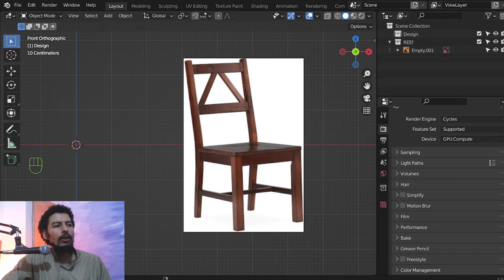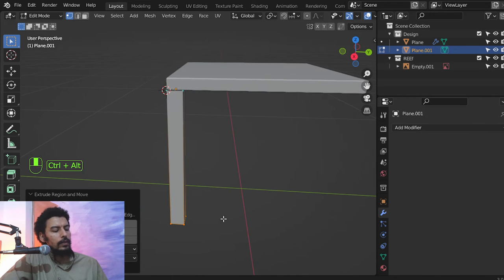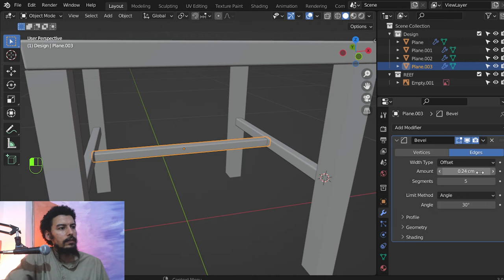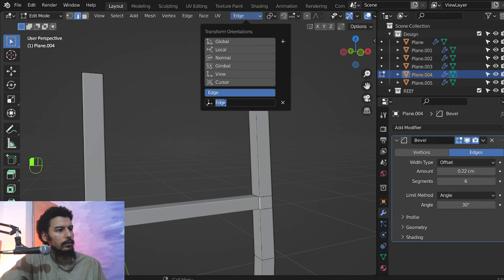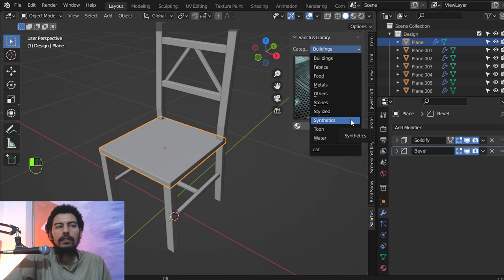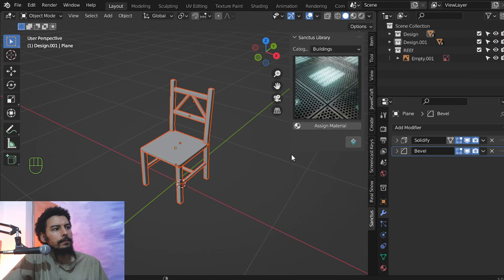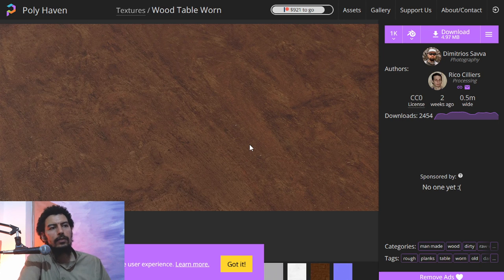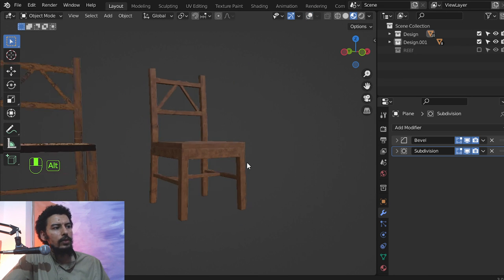(How to model and texture Wooden chair in Blender 3.0 (for Beginners